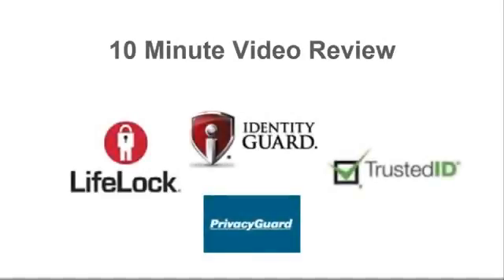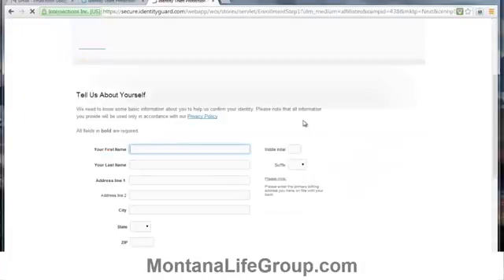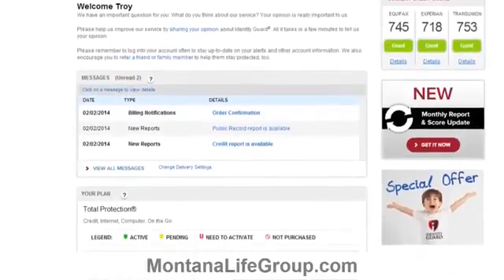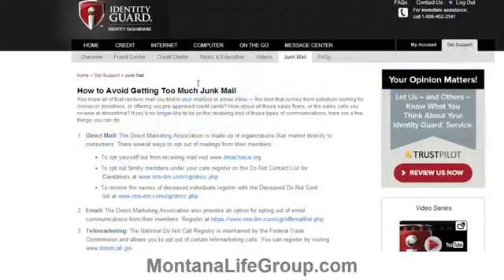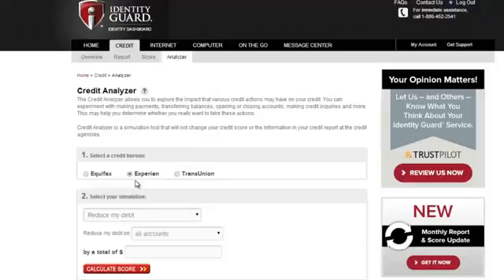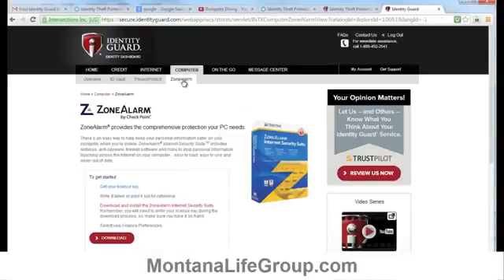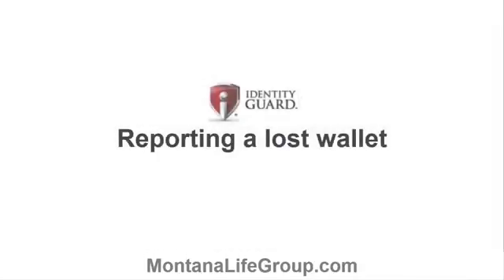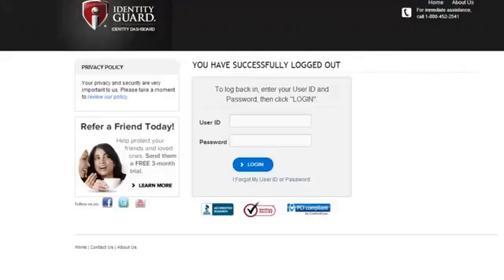Costco Identity Guard Review | 2016 Best Home Security Companies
How can Costco’s Identity Guard help?
While the digital age has obviously made it easier for people to steal someone’s information, it has also made it easier to protect your name.  There are a handful of theft protection software suites, websites, and companies that have emerged to help you guard your personal information.  These pieces of technology are known as identity theft protection.

One of the leading edge services is Costco’s Identity Guard.  It was formed almost twenty years ago to protect consumers and regular people.  The idea is that they would provide the consumer protection services that only major financial institutions had provided previously.  They offered the same services as were offered by major financial institutions and more.

They have become a major name in the industry in part because of the fact that they like to stay ahead of the game.  They have teams that work on how names can be stolen and how to protect their customers against those newly discovered methods.  They also respond rapidly to prevent new methods that have been spotted in the industry.